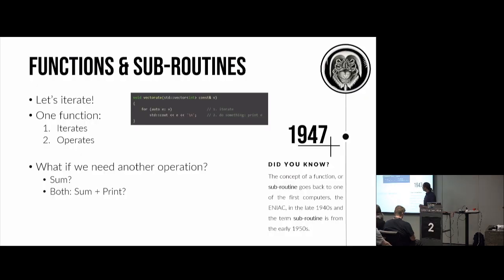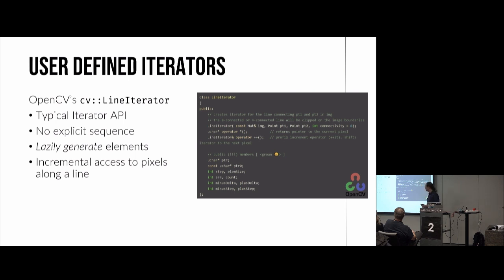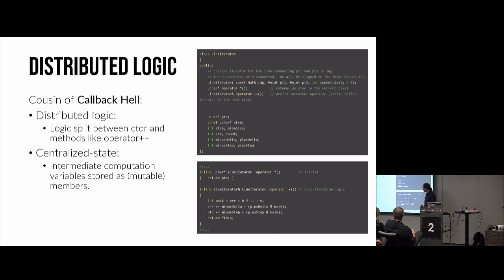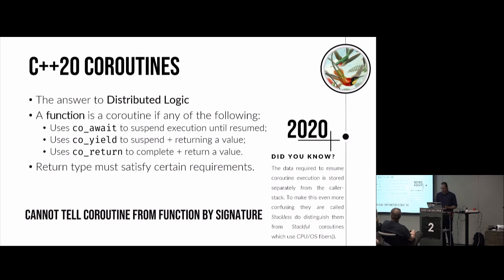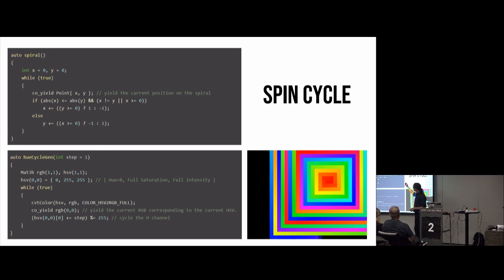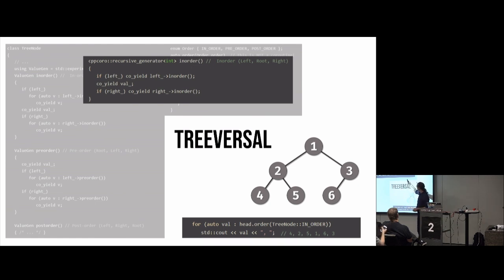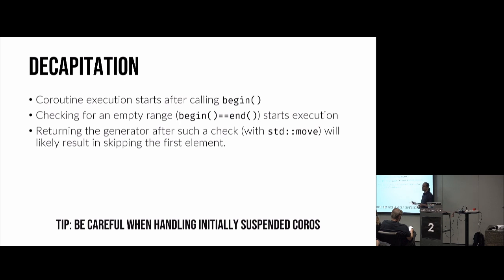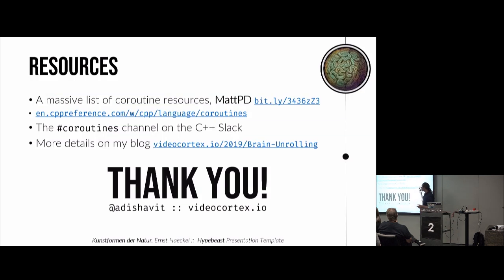Generators, Coroutines and Other Brain Unrolling Sweetness - Adi Shavit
C++20 brings us coroutines and with them the power to create generators, iterables and ranges.

We'll see how coroutines allow for cleaner code, easier abstraction and genericity, composition and avoiding callbacks and inversion of control.